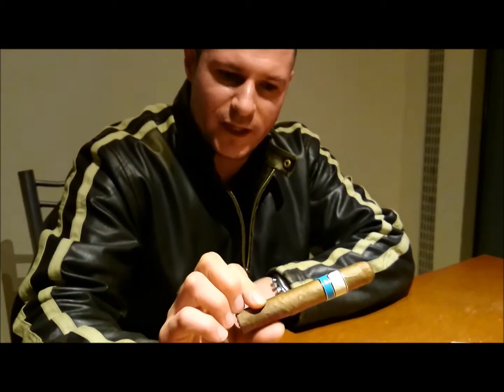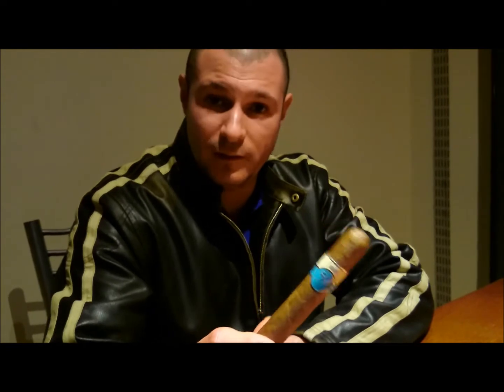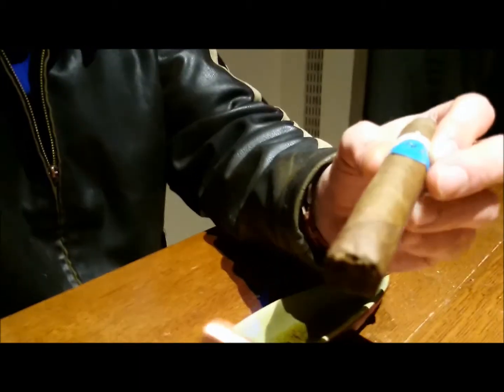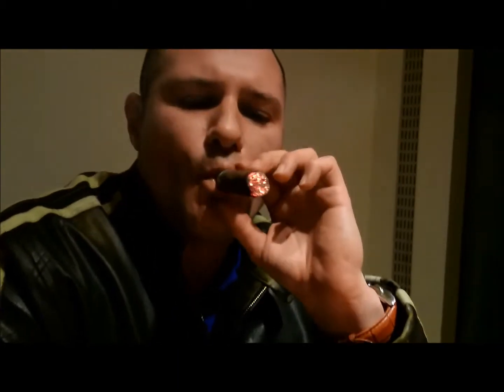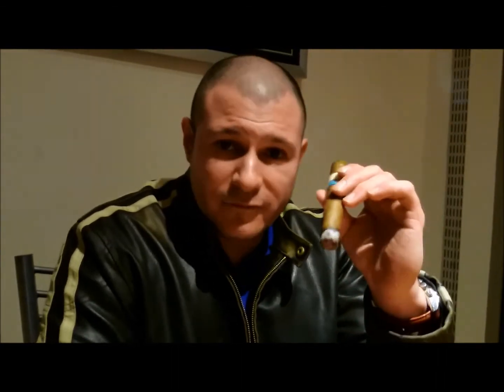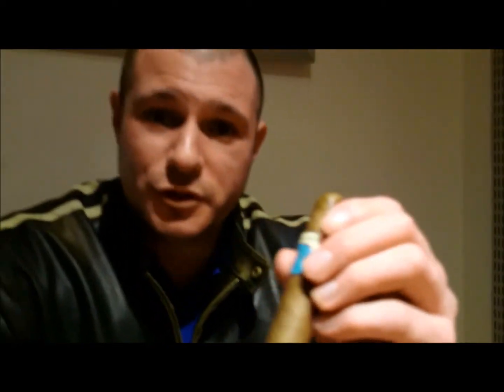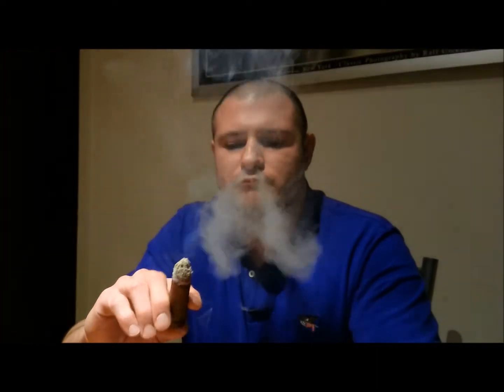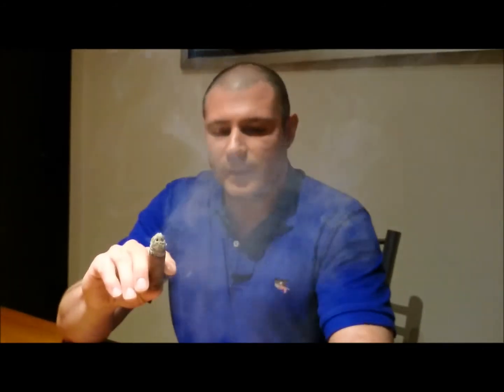Cusano 59 Rare Cameroon - Cigar Revew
The Smoking Den reviews a Cusano 59, a brand it's never tried.  A rare, affordable Cameroon wrapper cigar, is it any good?  No BS, just a brief, honest cigar review.